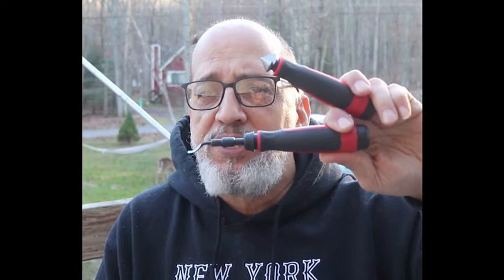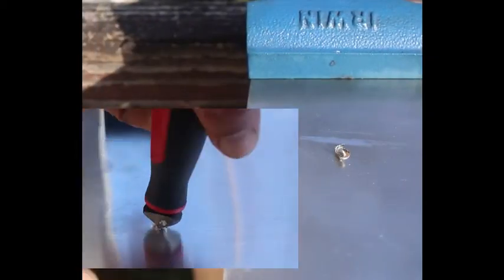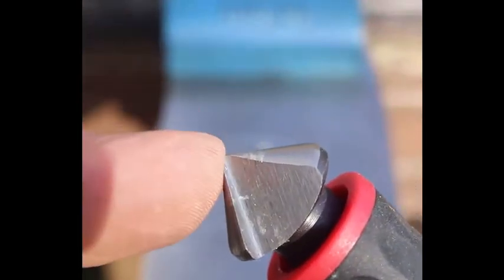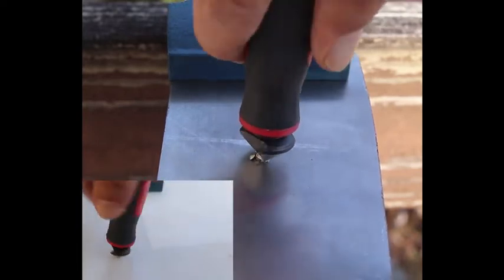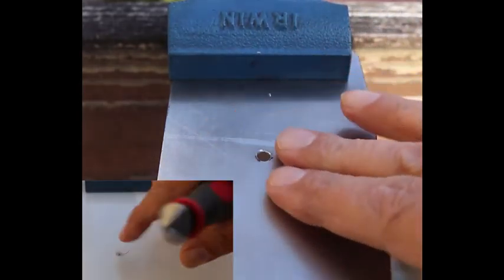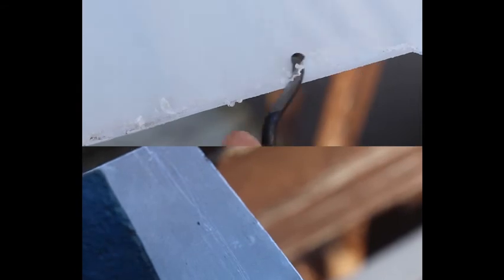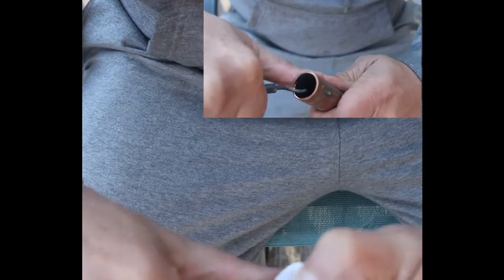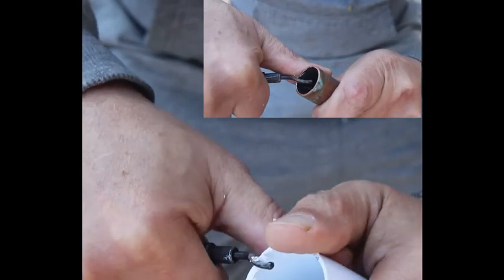How Do You Deburr Aluminum Manually with Deburring Tool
You will find out what is deburring tool is and how to deburr aluminum and other materials with it.

First I will show you how to use hand countersink reamer tool to widen the hole in aluminum sheet. When you drill the hole you always end up with an excess material and this is when deburr tool comes in handy. Simply insert the tip of the reamer tool in the hole you wish to deburr and start turning it clock wise as needed. For rough plastic, steel or copper edges use the deburring blades with rotary 360 degree head to easily cut the excess material. There are 3 types of blades for almost every material to cut through. Blades are extremely sharp and robust, so take a good care!